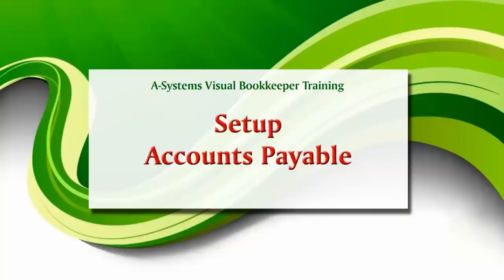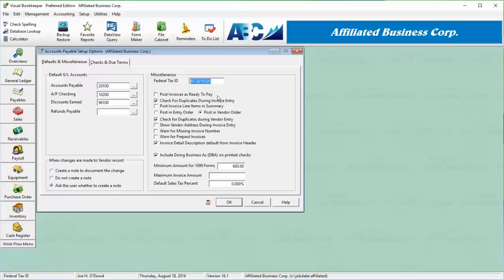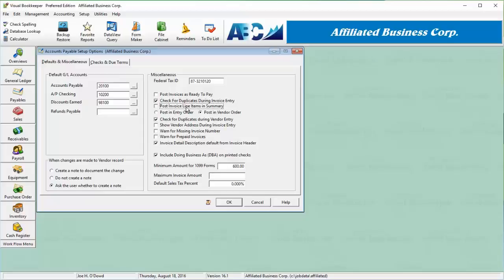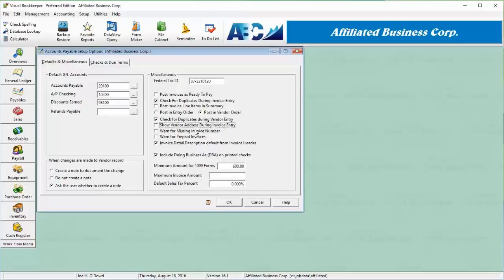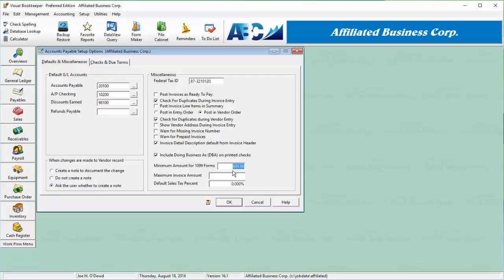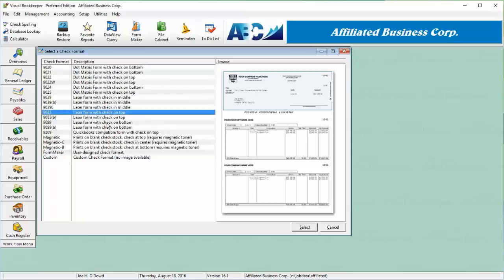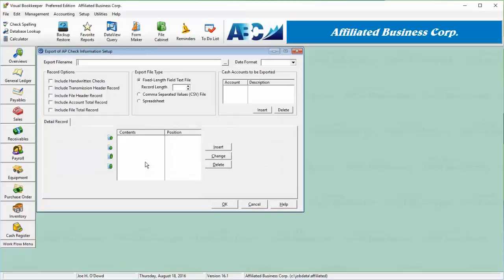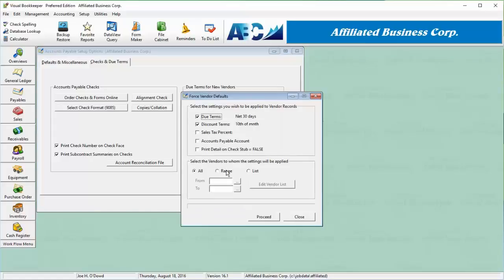Visual Bookkeeper Training - Setting Up Accounts Payable Options